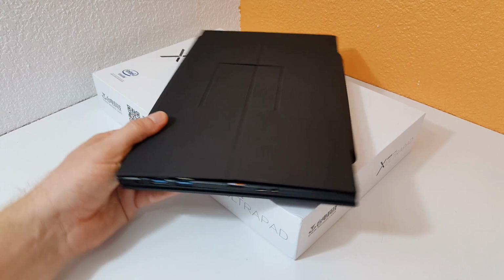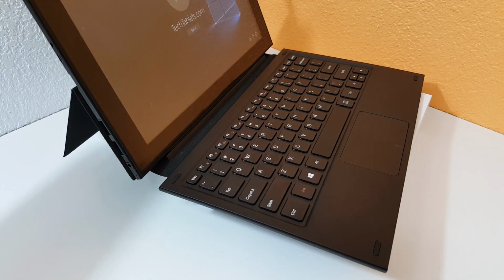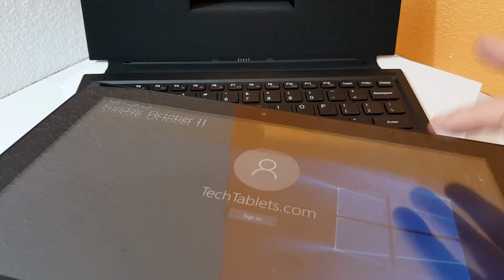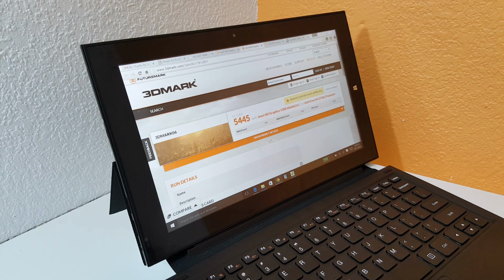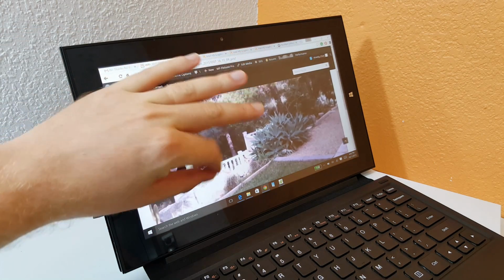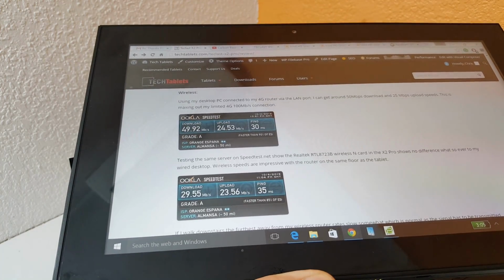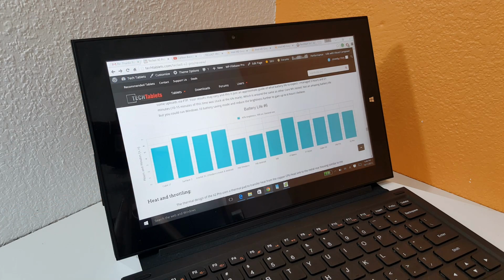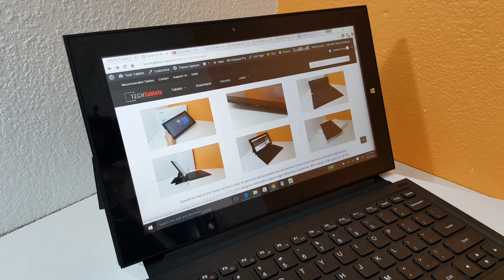Teclast X2 Pro Review Core M 11.6" Tablet with Keyboard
Teclast X2 Pro Review. For more details, camera samples, SSD speeds and benchmarks.